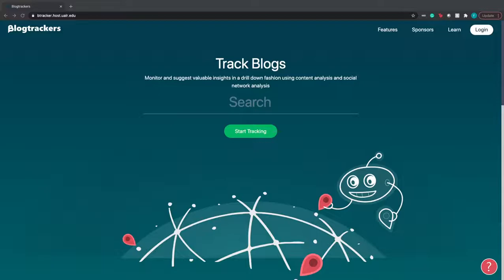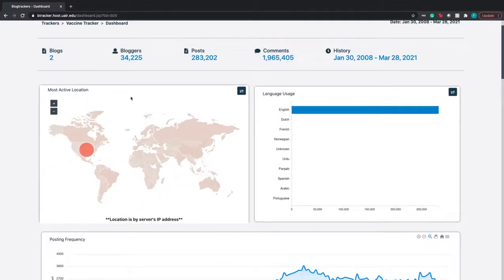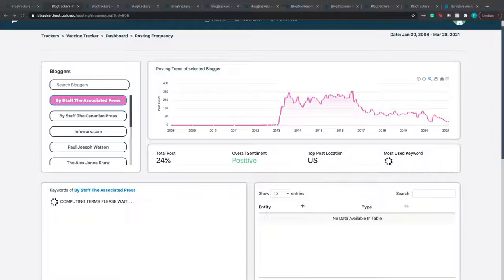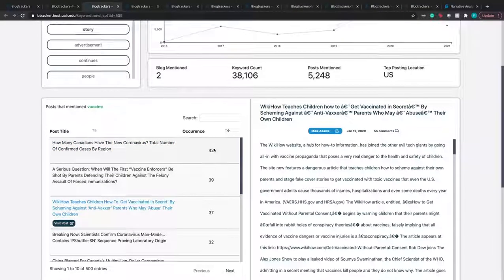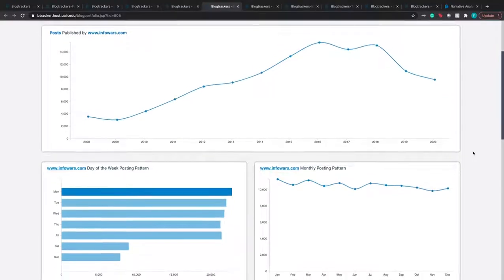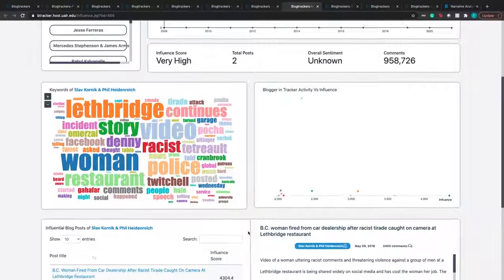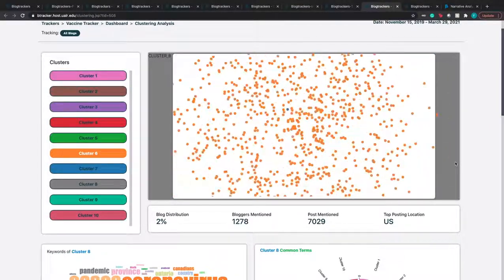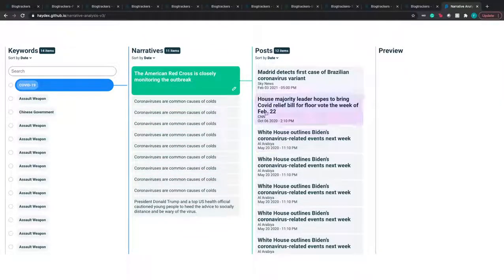BlogTracker Full Demo